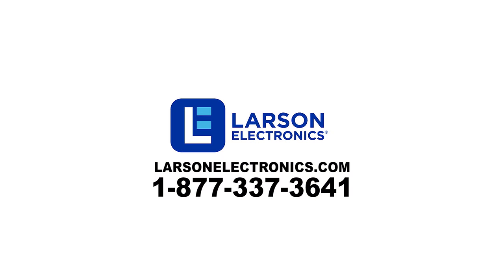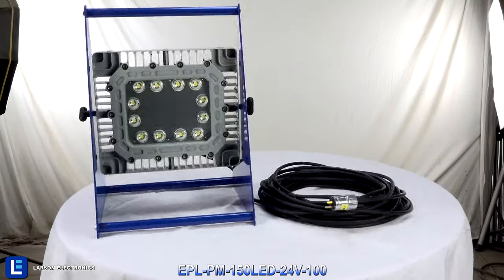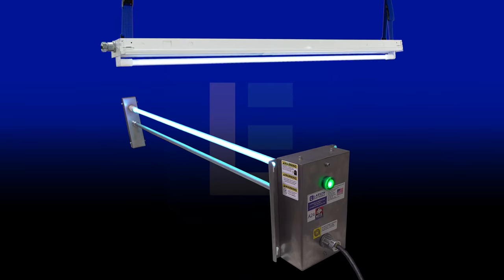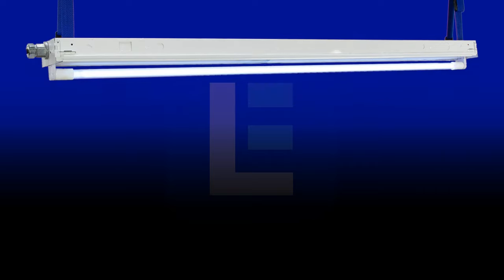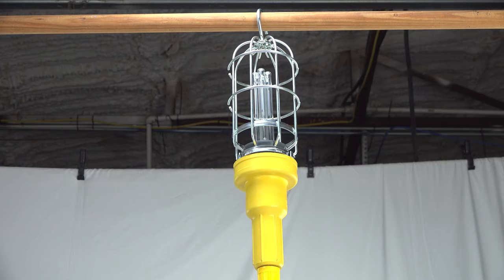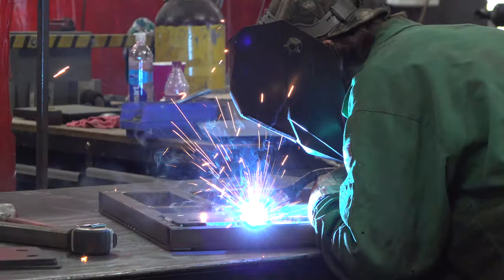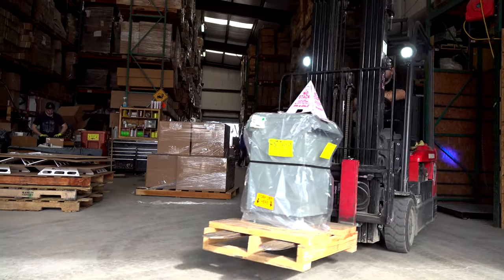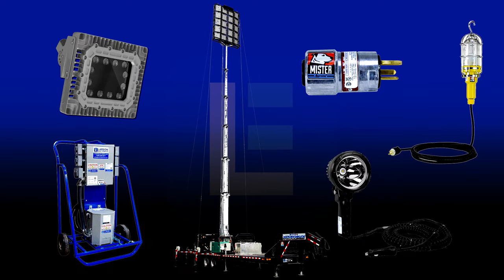Larson Electronics - American Made Lighting and Power and UV Sanitation and Disinfection Products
Larson Electronics is the leader in American Made and Manufactured Lighting, Transformers, Power Distribution, Electrical Controls, UV Sanitation and Disinfection Products and Much More!

Customized to Meet YOUR needs!